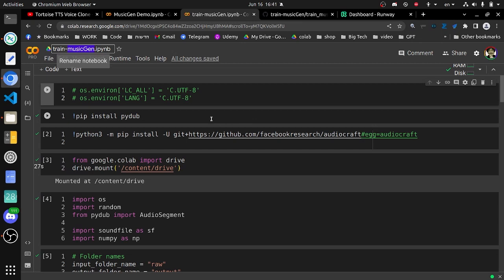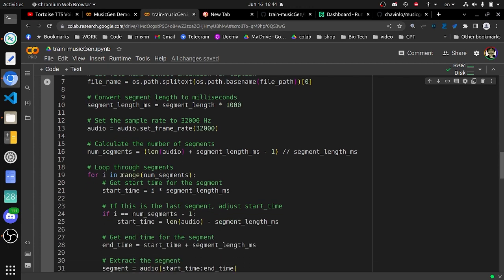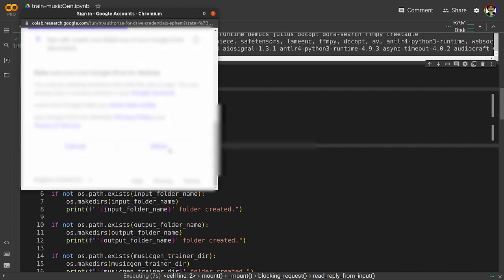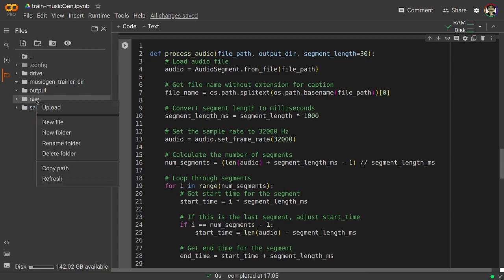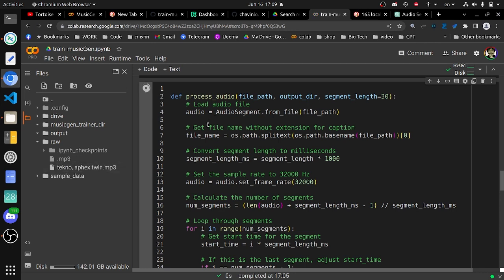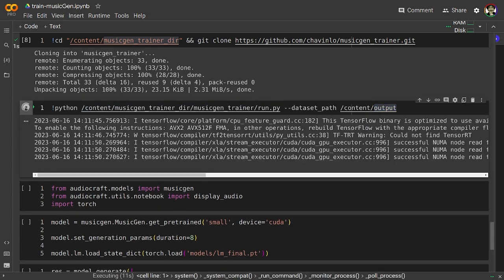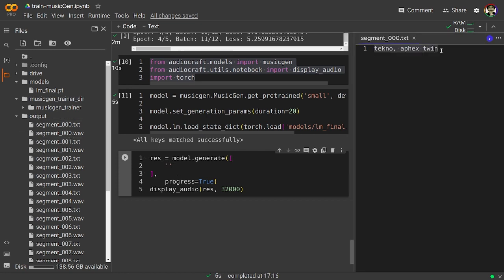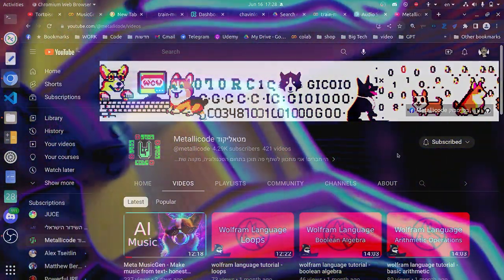Train MusicGen With Your Own Music